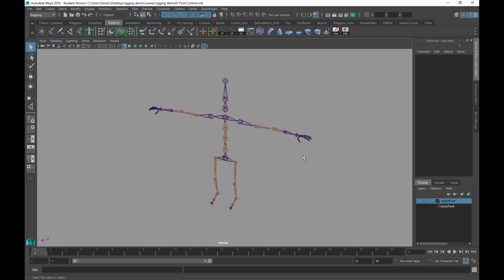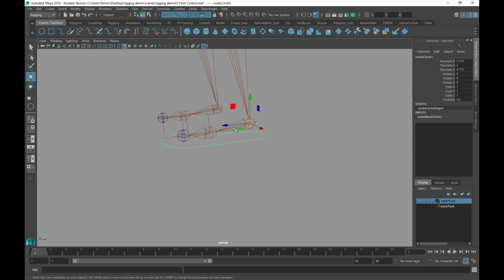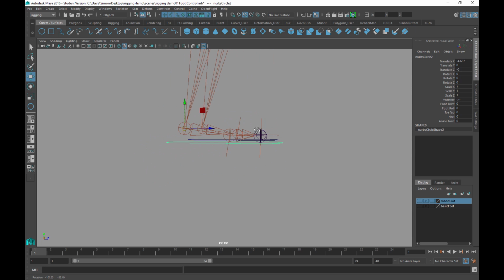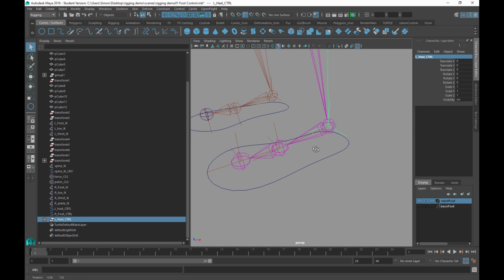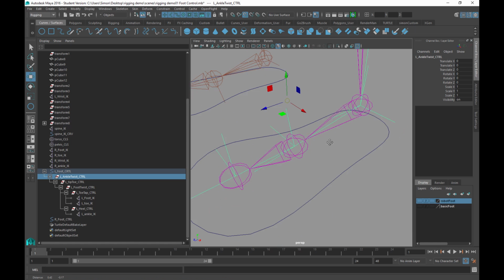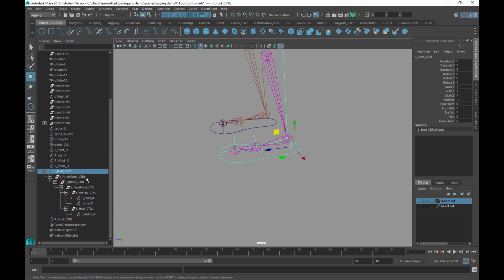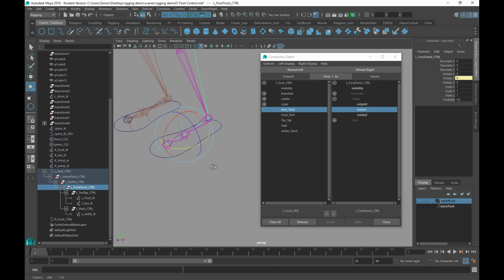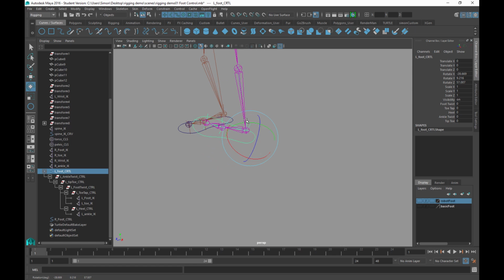Game Rig Foot controls